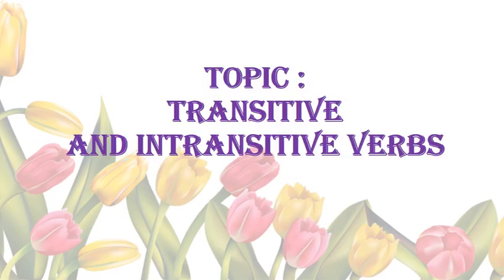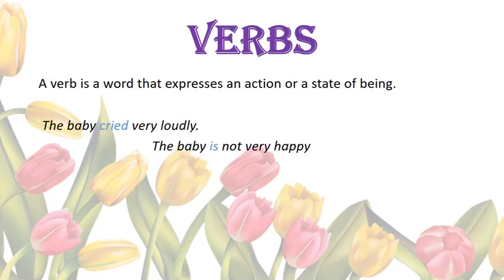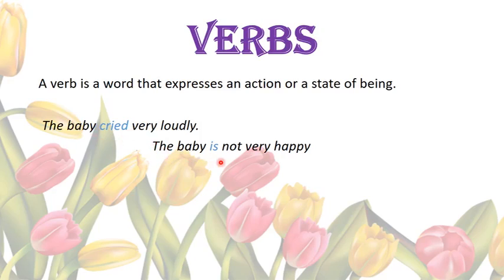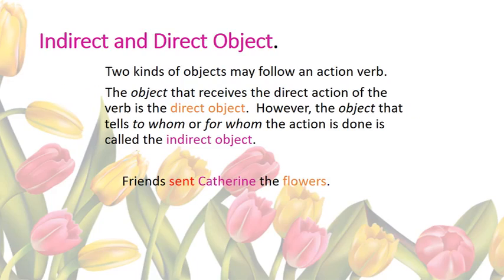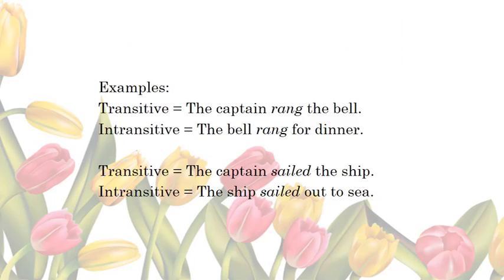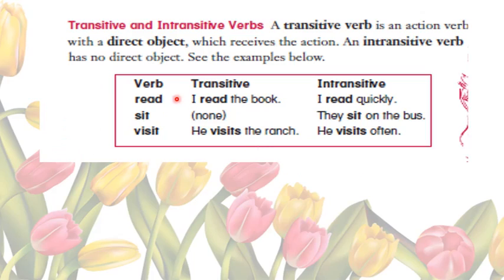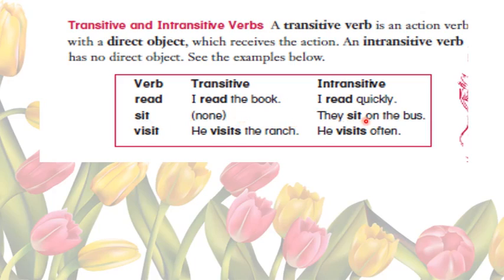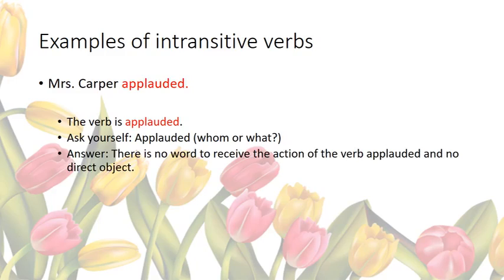Transitive And Intransitive Verbs 1